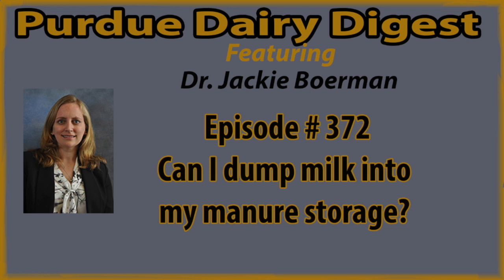Episode #372- Can I dump milk into my manure storage?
Some farms are being asked to receive milk into their manure storage as we are dealing with a surplus of milk due to reduced demand. This dairy digest is addressing some of the considerations regarding land applying and receiving milk into your manure storage.